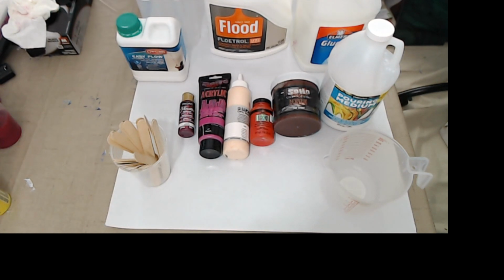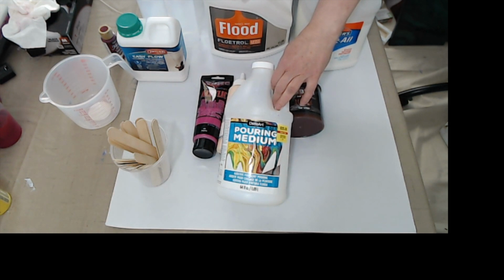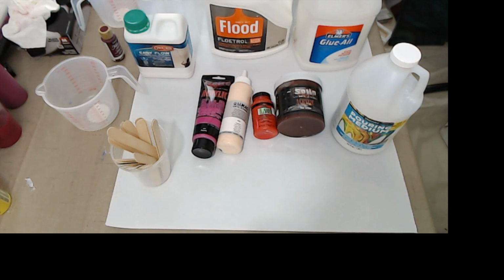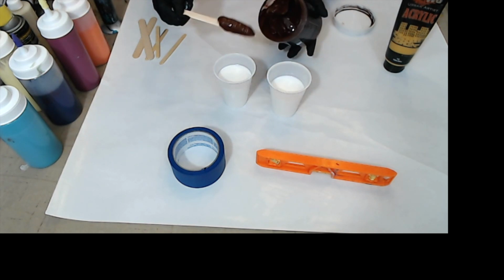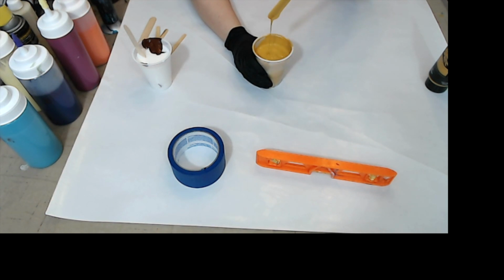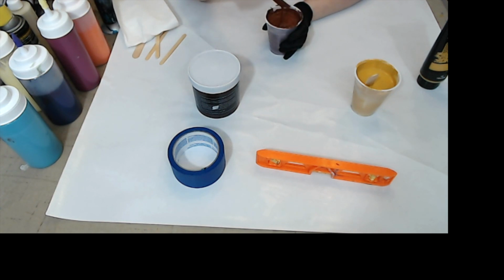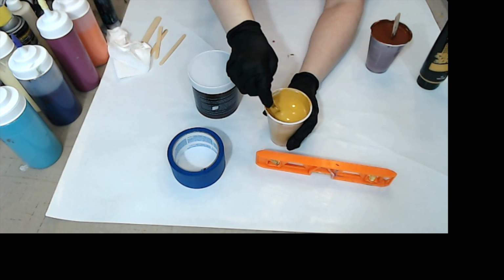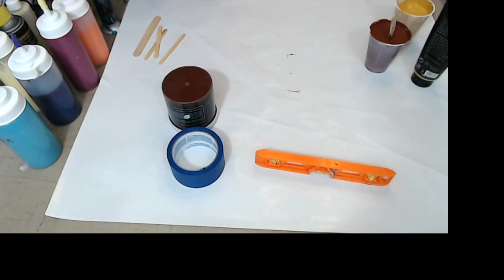How to mix Acrylic Paint for Acrylic Paint Pouring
How to mix Acrylic Paint for Acrylic Pouring, Acrylic Painting, Paint Pouring